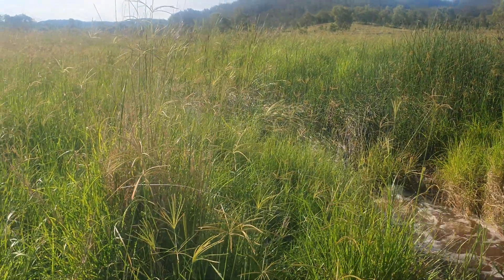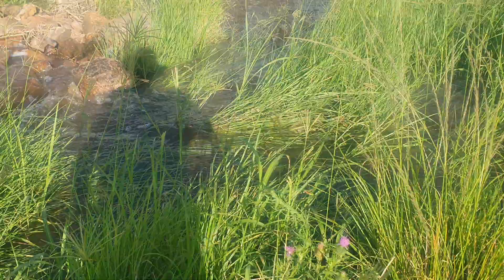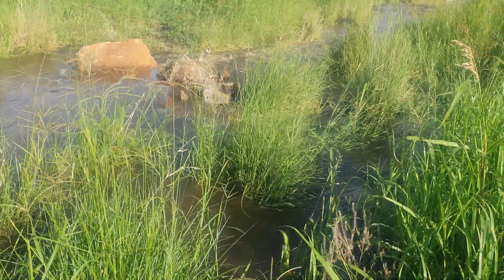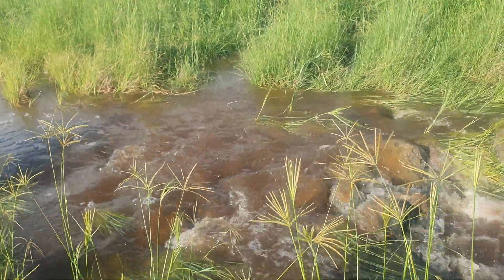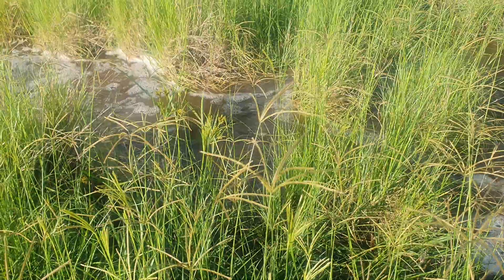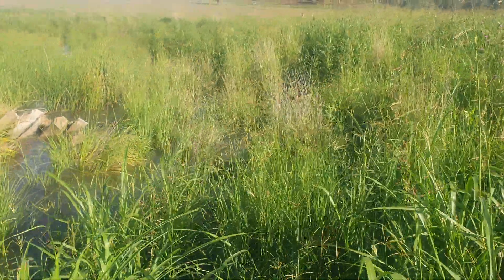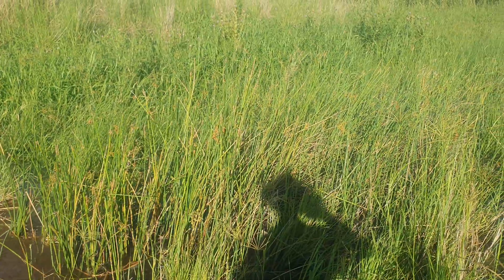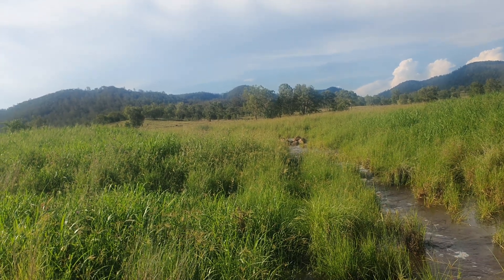Rock weirs doing their thing.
Following a 28 mm storm, here's our rock weirs doing their thing in an incised channel.